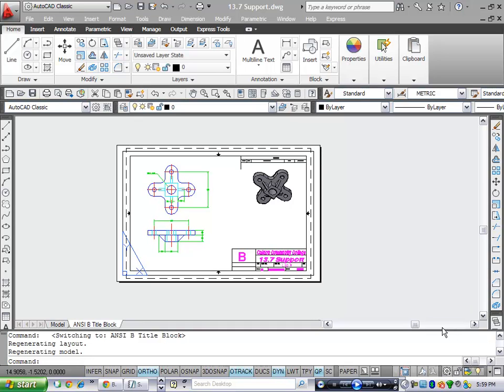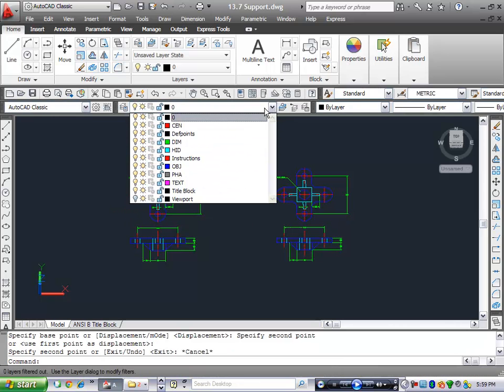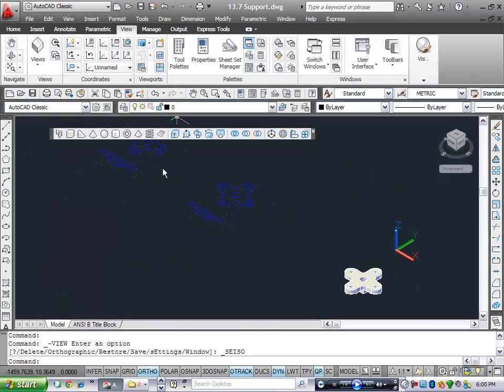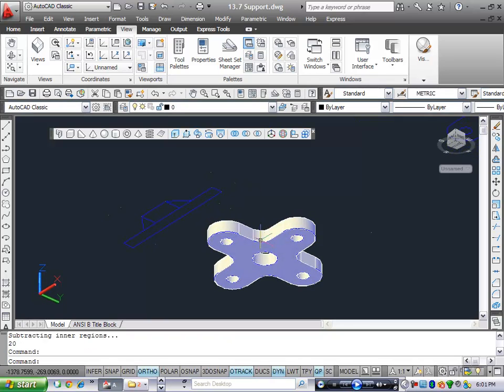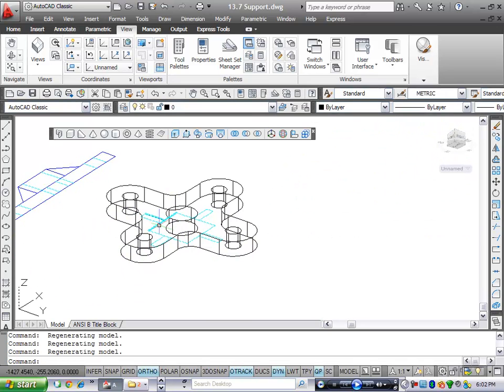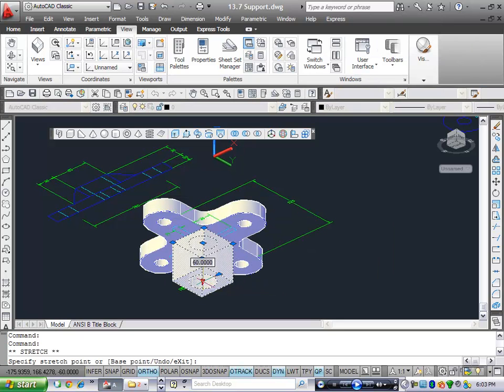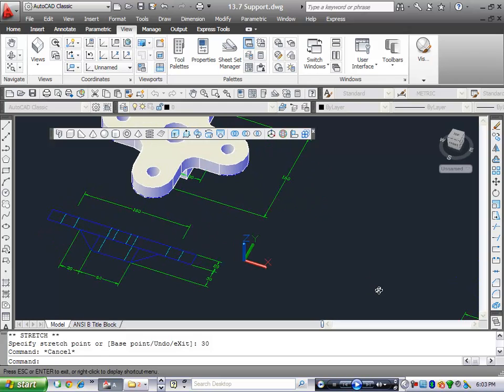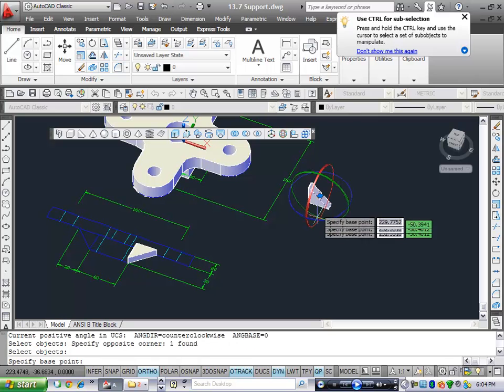Exercise 13 1